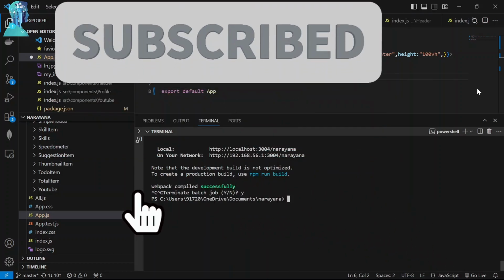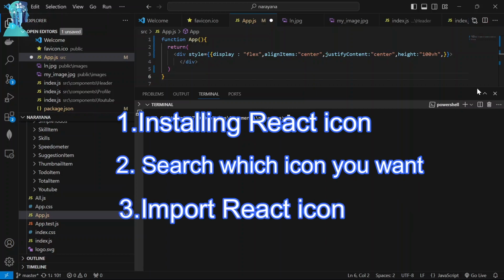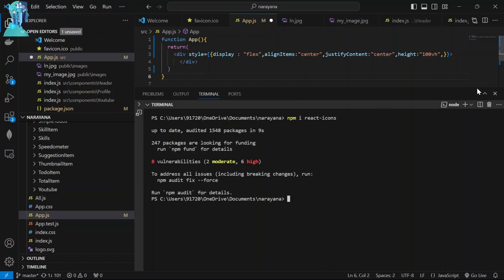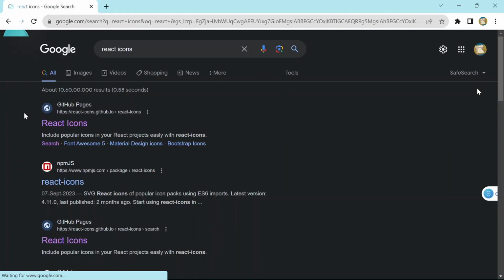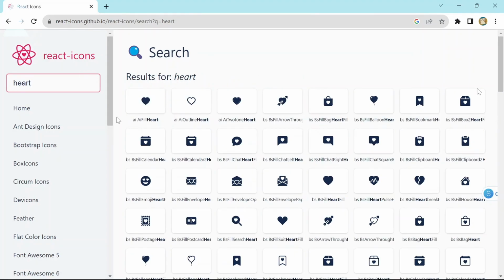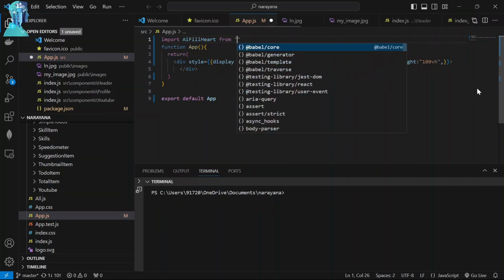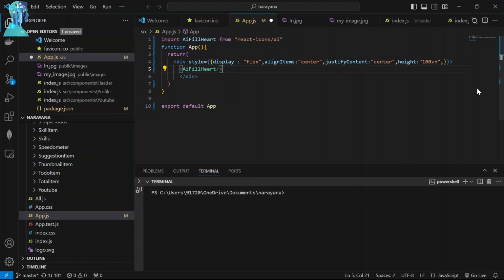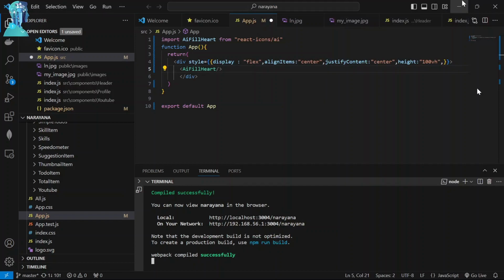Creating a Custom Icon in React Without Bootstrap | Step-by-Step Tutorial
Learn how to design and implement a custom icon in your React app without relying on Bootstrap. In this tutorial, we'll walk through the process of creating a unique icon component, styling it, and integrating it seamlessly into your React project. No Bootstrap required! Follow along for a hands-on guide to enhance your React skills and add a personalized touch to your user interface.